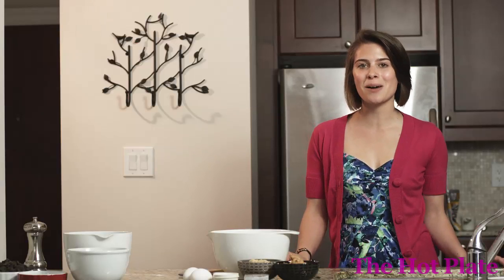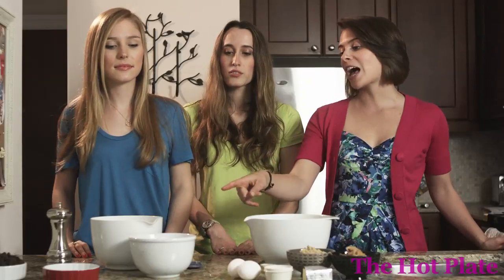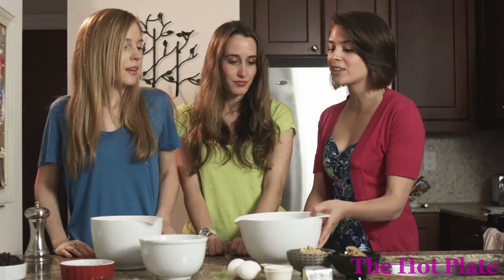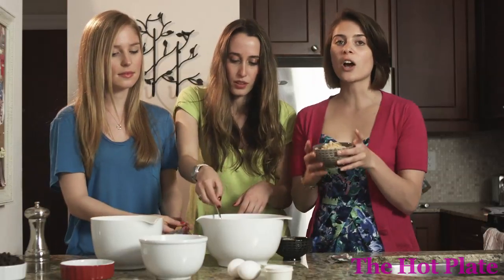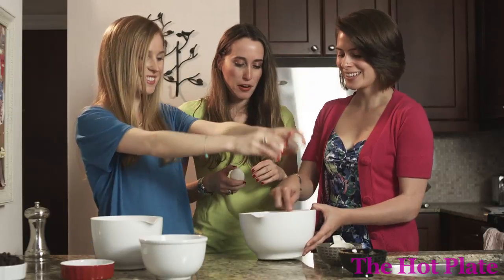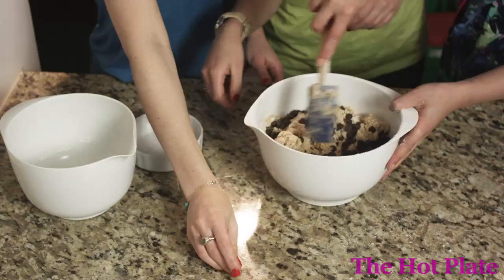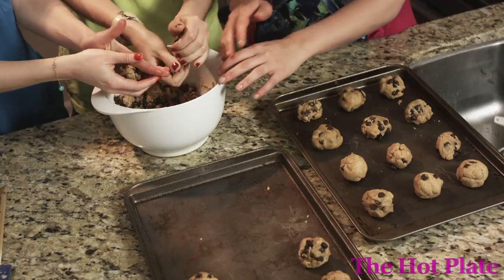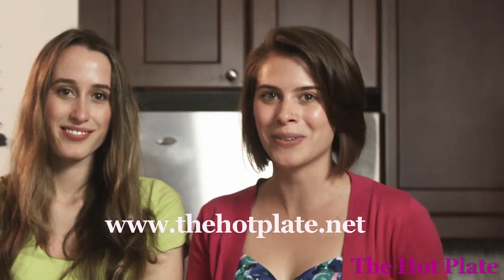Peanut Butter Chocolate Chip Cookie Recipe - The Hot Plate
Amanda is joined by friends Laura and Michelle to create easy-to-make, melt-in-your-mouth peanut butter chocolate chip cookies! All the tools you'll need are a mixing bowl, baking sheet and a fork.